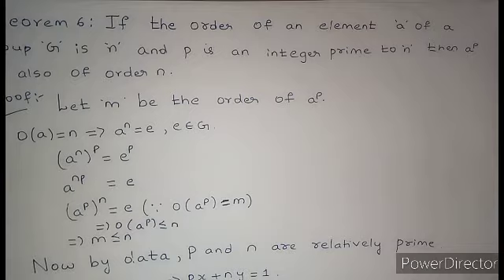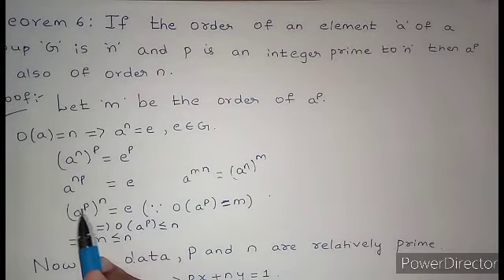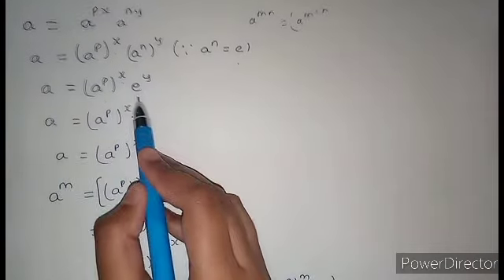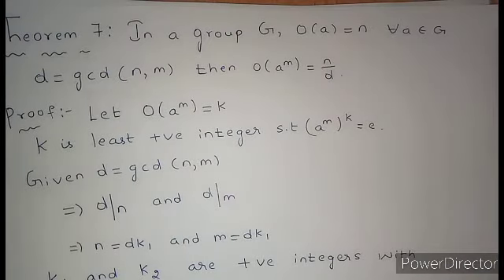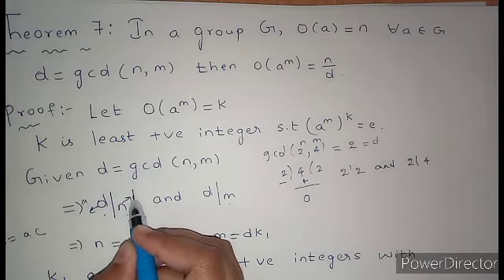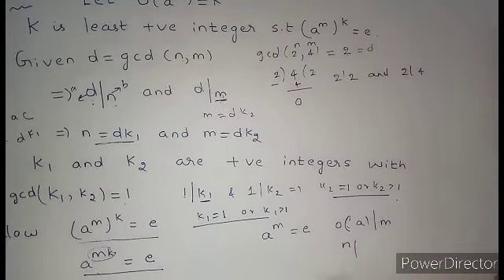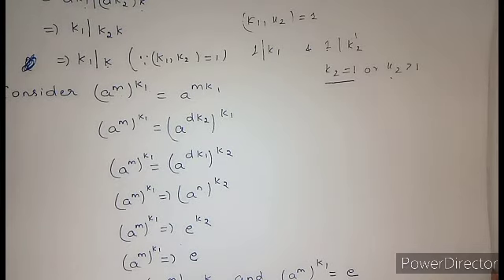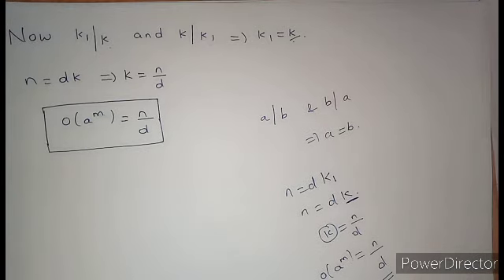Order of an element theorem 6 and 7